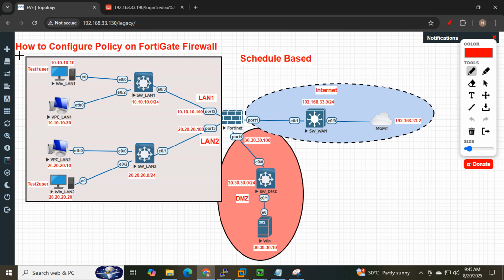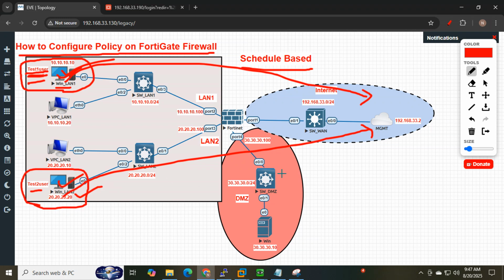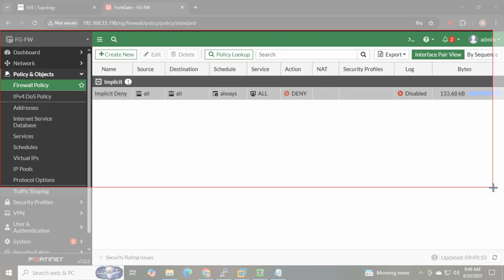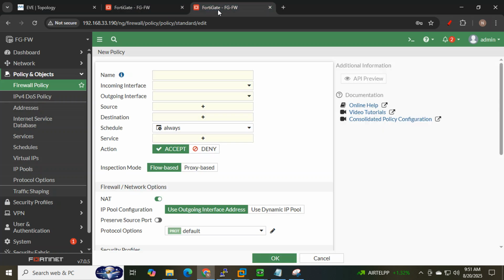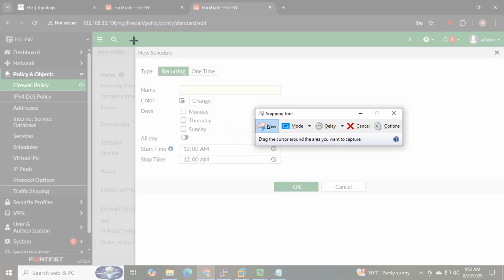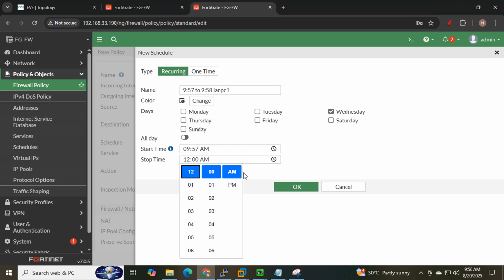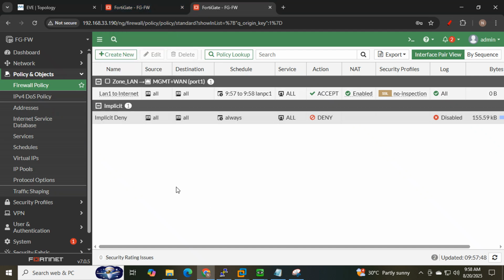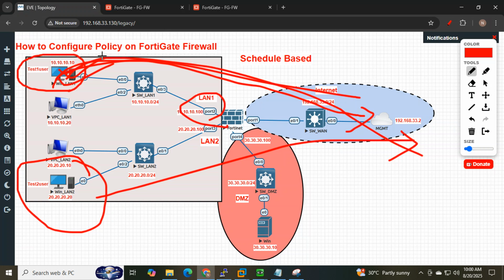How to Create Scheduled based security policy in FortiGate Firewall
In This Video we are going to learn How to Create Scheduled based security policy in FortiGate Firewall